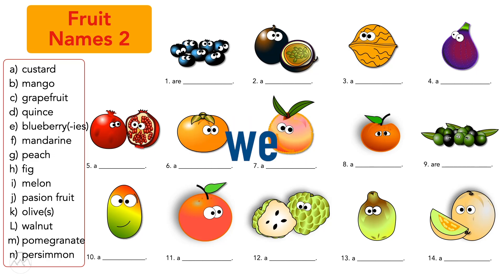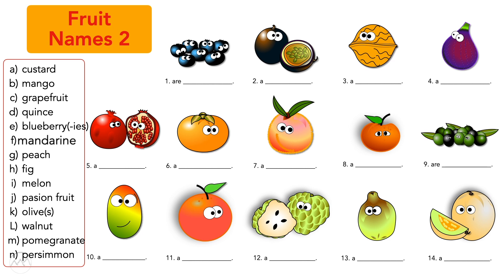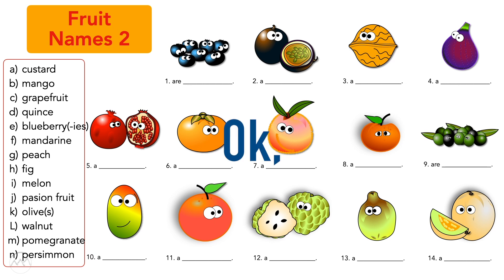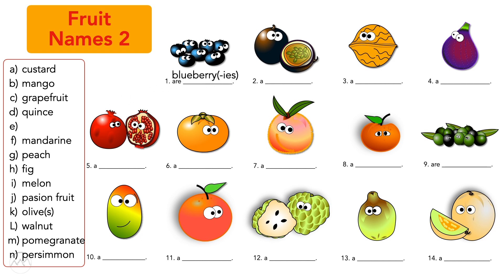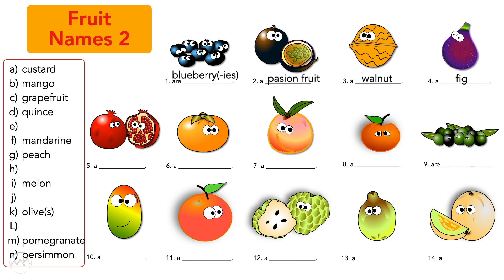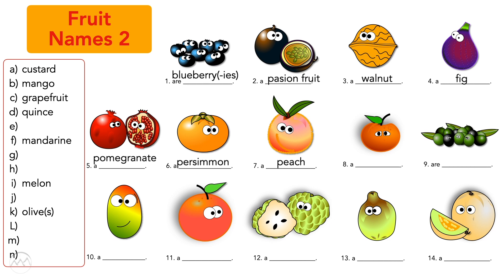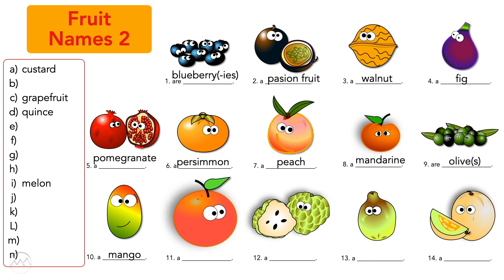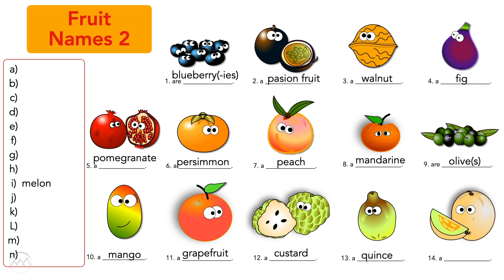Fruit Names Part 2 - Vocabulary Quiz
Test your knowledge of English with this Vocabulary Quiz